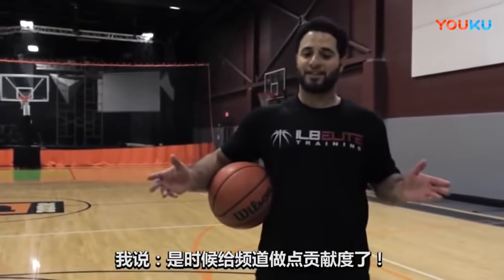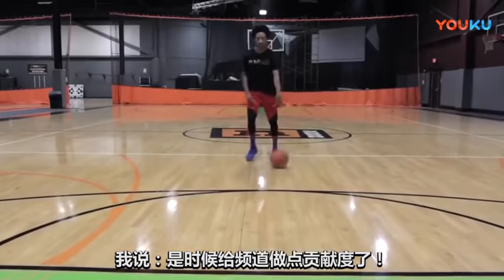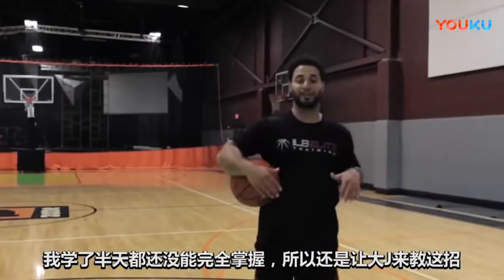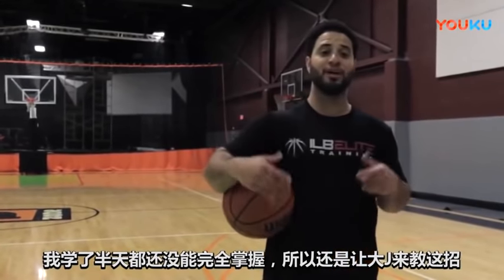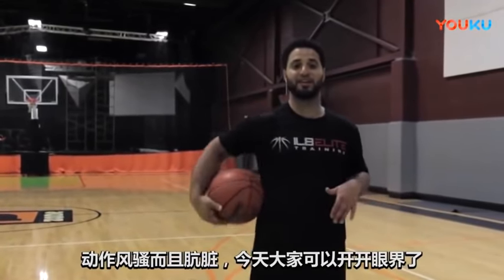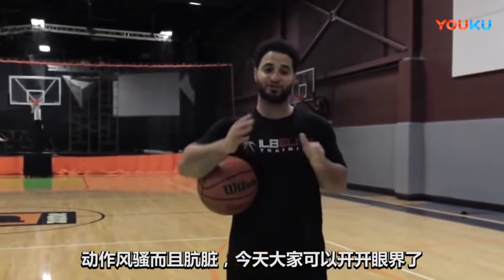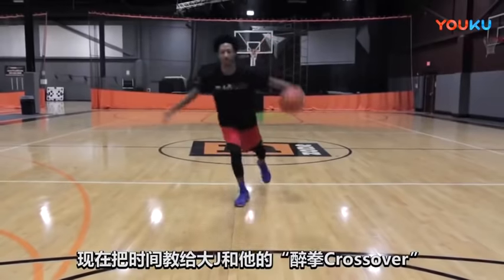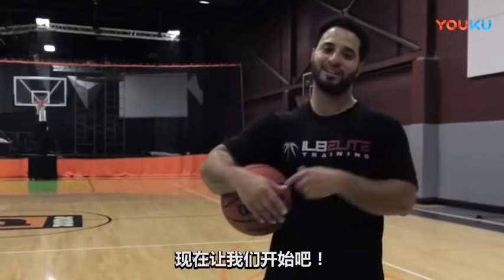【籃球教學】還有這操作？ ！醉拳Crossover教學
-謝謝大家觀看，按下訂閱已便觀看更多精彩影片。
-希望大家讚好短片。
-你們的支持是我的動力！
-以上影片只是剪輯用途。